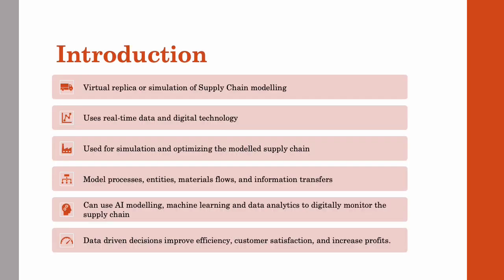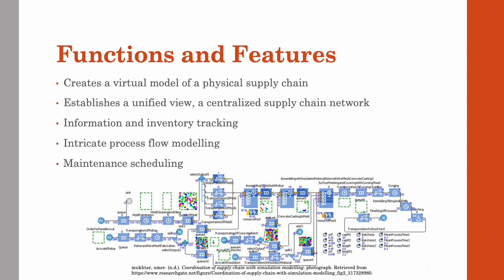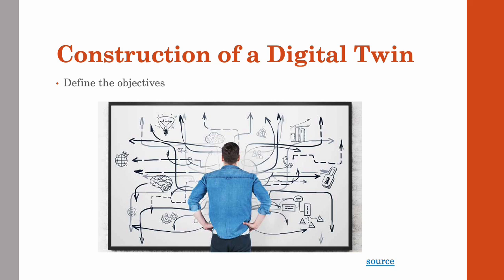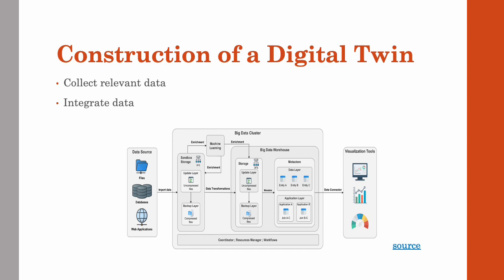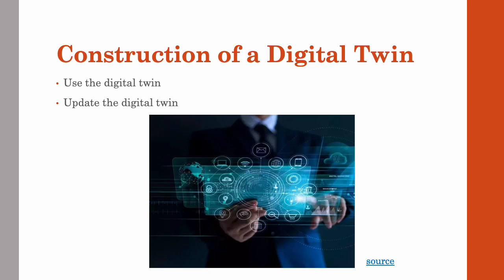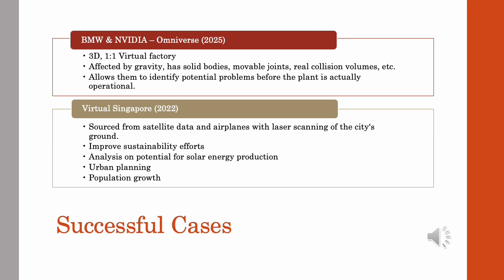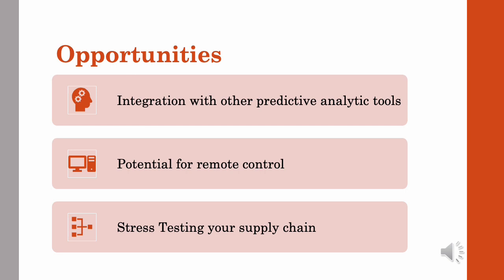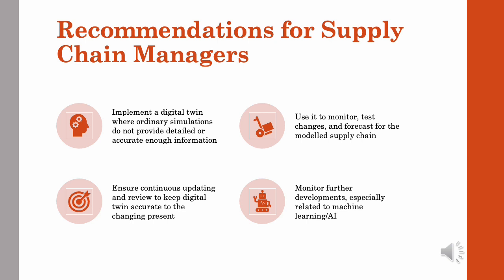IENG4579-Winter2023-Group 7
As society and businesses enter the 4th industrial revolution and rapidly incorporate technology into systems using smart technology and automation to manage systems. Businesses suffer from having ever-developing supply chains becoming increasingly complicated, which requires a team to manage and execute the multi-faceted supply chain effectively. Digital Supply Chain Twin (DSCT) aims to curate a virtual model to simulate the most accurate real life supply chain. With the help of real data from the active supply chain and digital modeling technology you can optimize your supply chain. “DSCT is recognized as an innovation that not only leads to local optimizations and improvements within a logistics system, but rather ensures a holistic approach for optimally planning and controlling an entire system” (Gerlach 2021). For Supply Chain Digital Twin to optimize the supply chain they will use model processing, entity flows, material flows and information/analytics transfers. After the model flows are implemented the DSCT will then use AI (Artificial Intelligence) modelling and machine learning to further monitor the supply chain. In practice modeling and data driven decisions will lead to improved efficiency, satisfaction and increasing the supply chain’s profits.